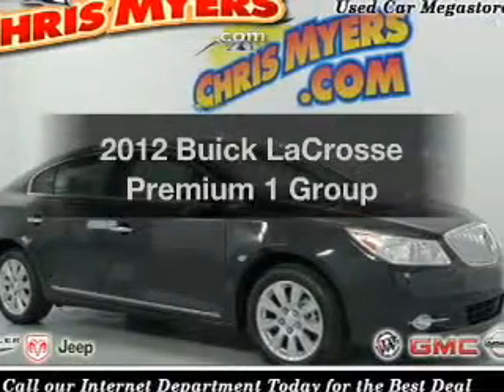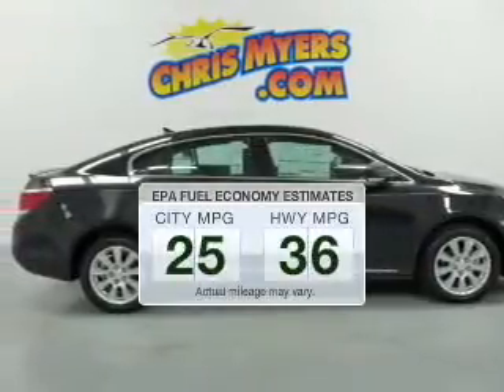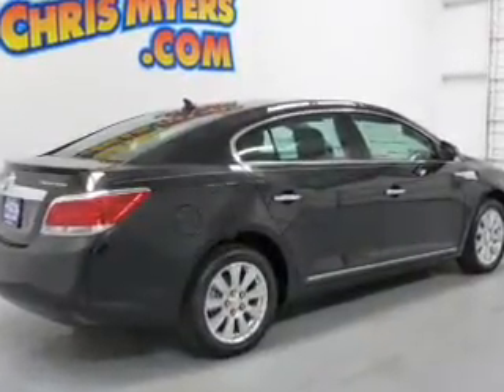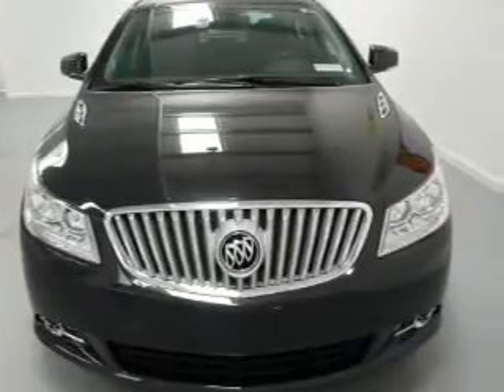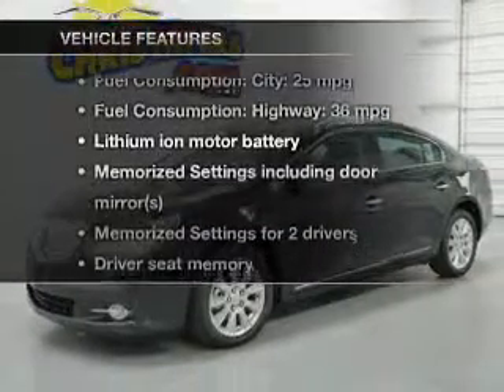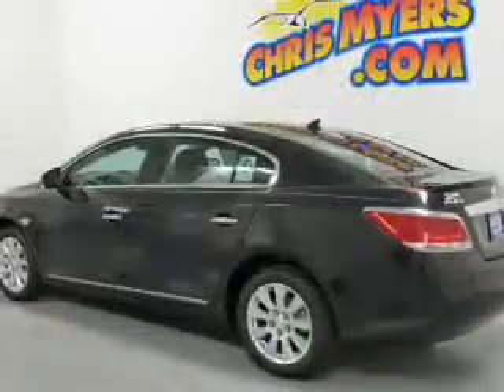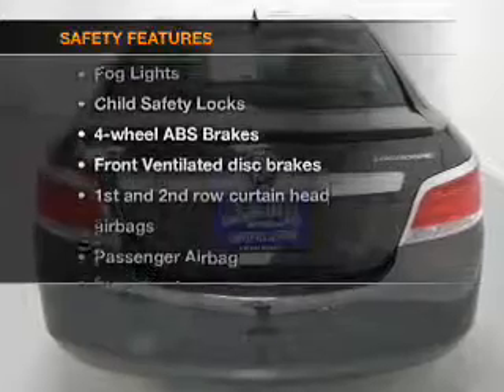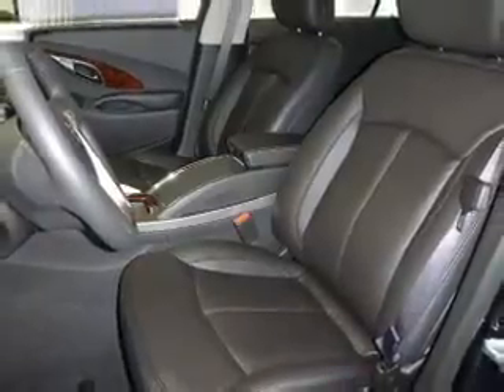2012 Buick LaCrosse - Daphne AL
Year: 2012
Make: Buick
Model: LaCrosse
Trim: Premium 1 Group
Engine: 2.4 liter inline 4 cylinder 16 valve
Transmission: 6-Speed Automatic
Color: Carbon Black Metallic
Mileage: 10
Address:
27161 Hwy. 98